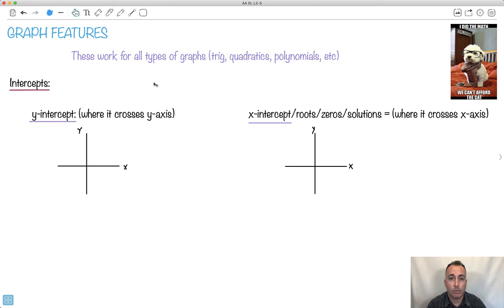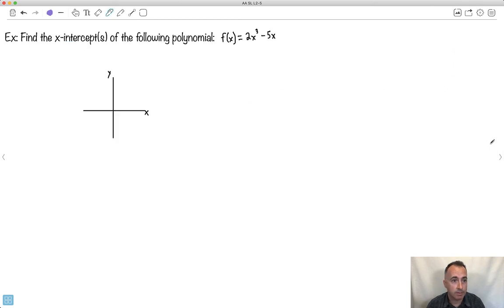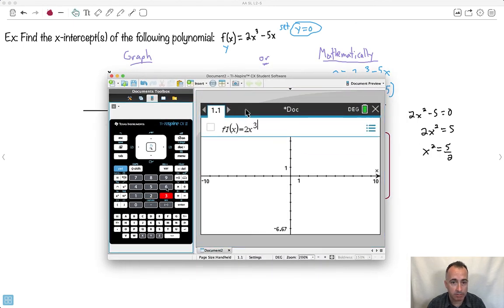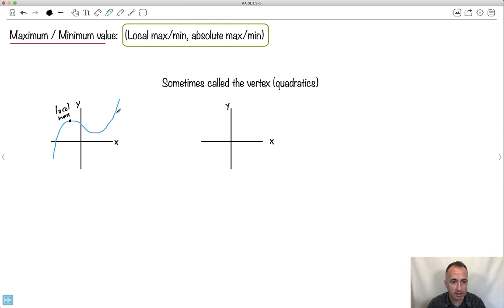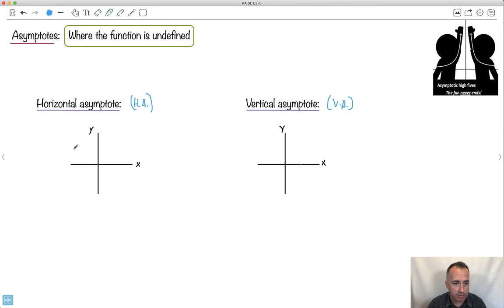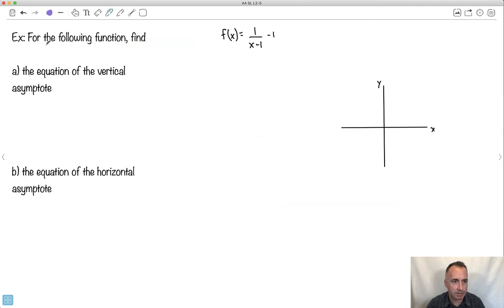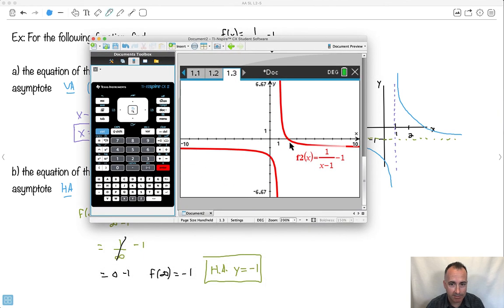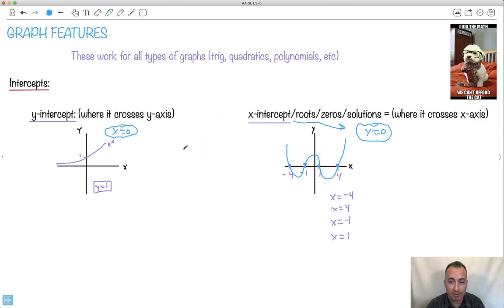Graph features [IB Maths AA SL/HL]